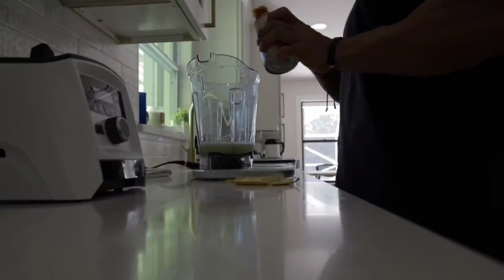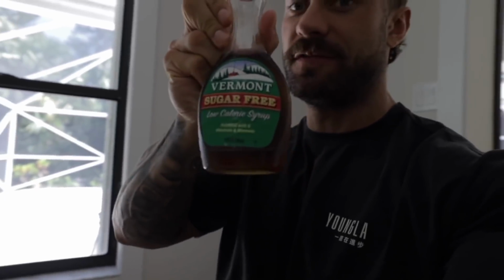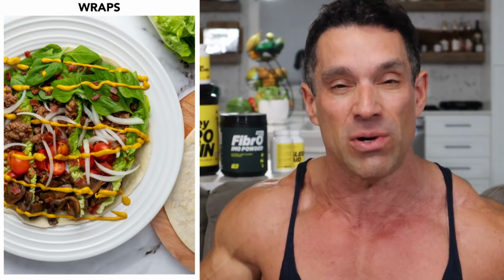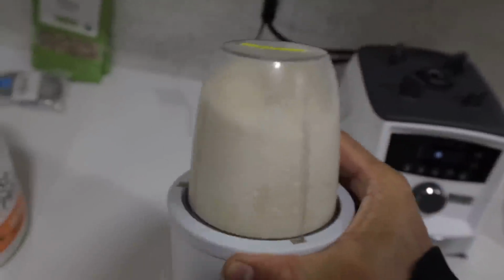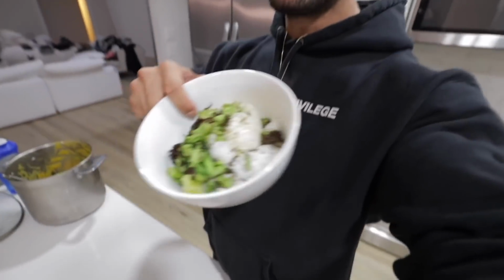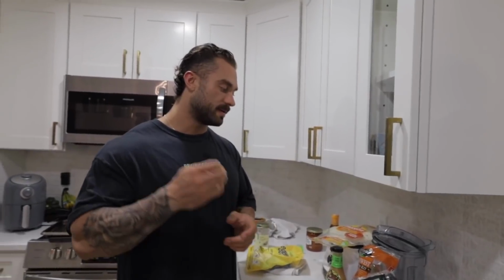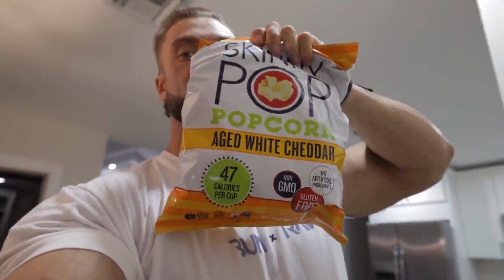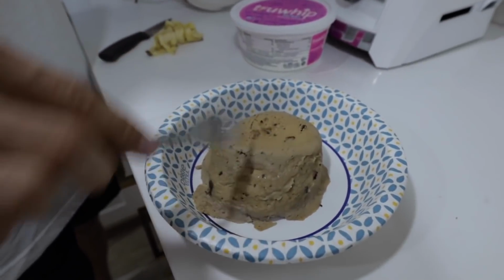Chris Bumstead Trolling Me HARD